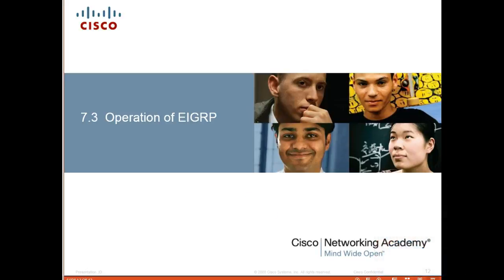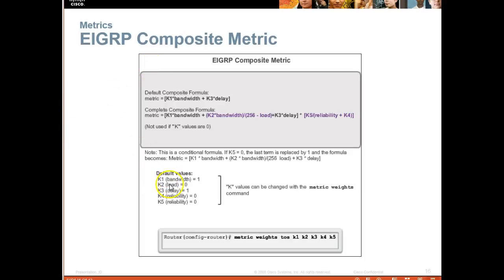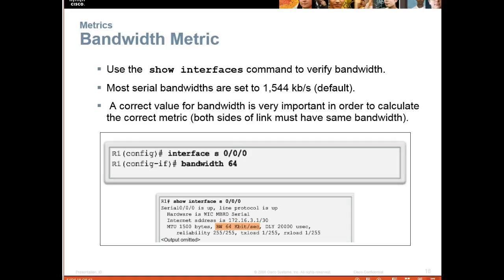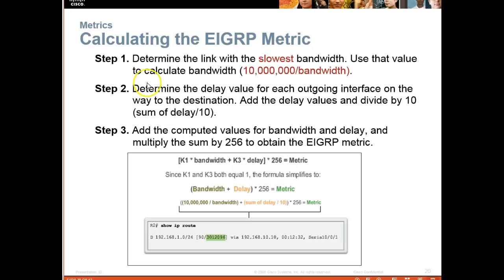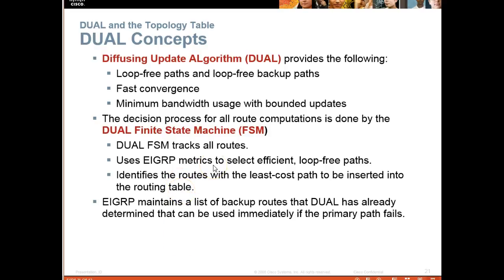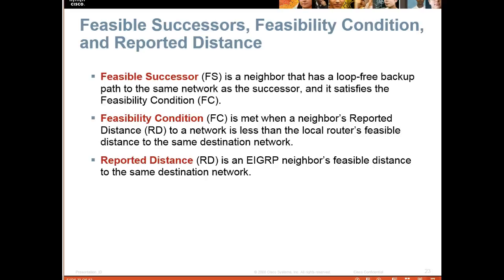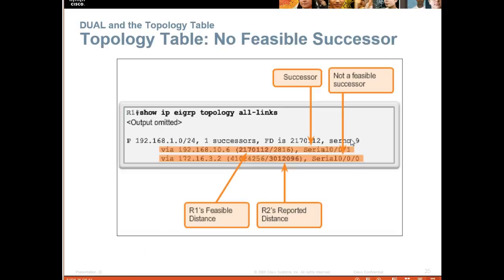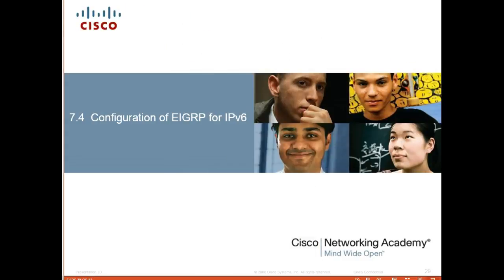CCNA 3 Ch 7 EIGRP Part 2